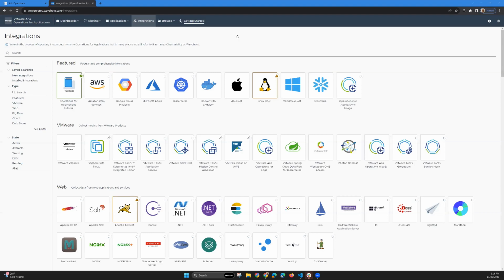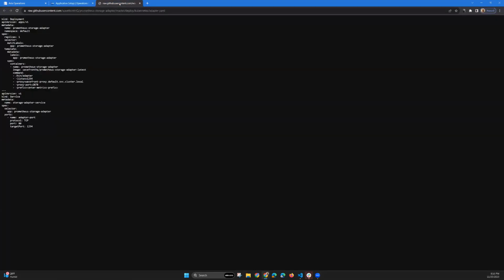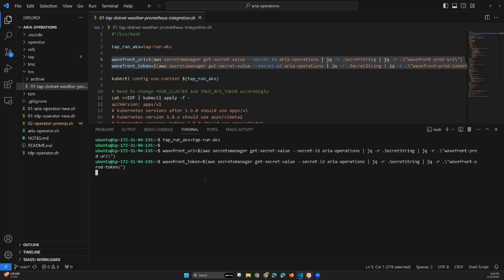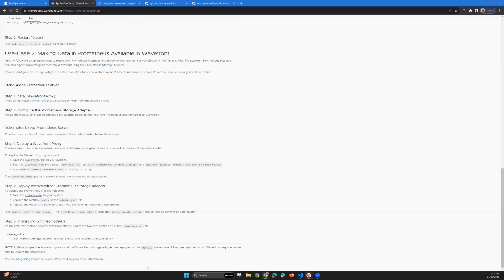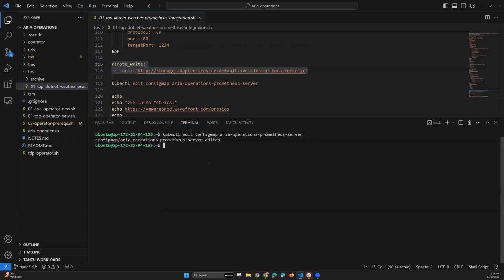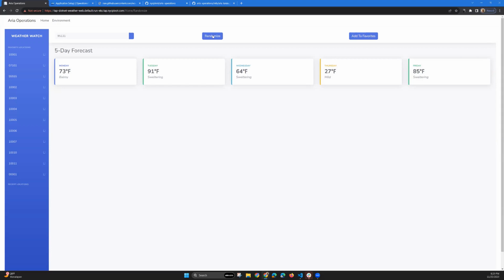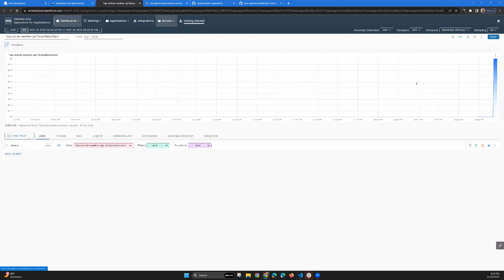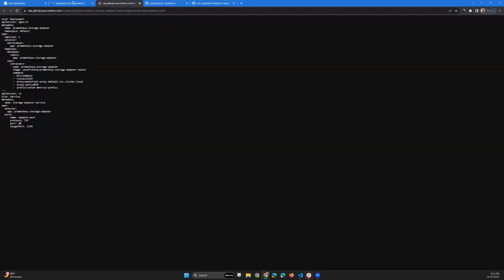08.3 Tanzu Observability Prometheus integration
This video shows how to integrate Tanzu Observability dashboards with an existing Prometheus instance.